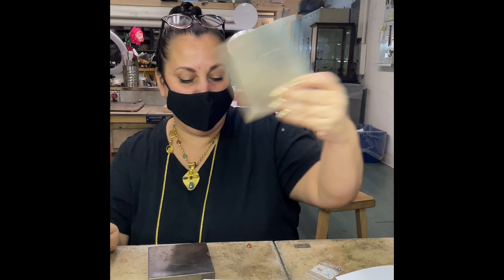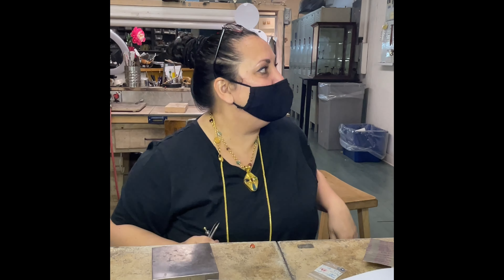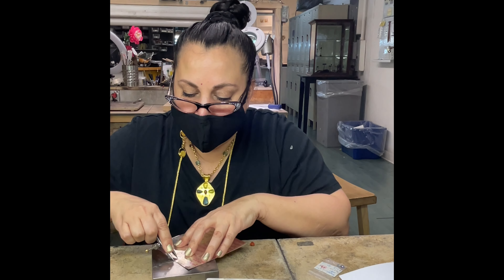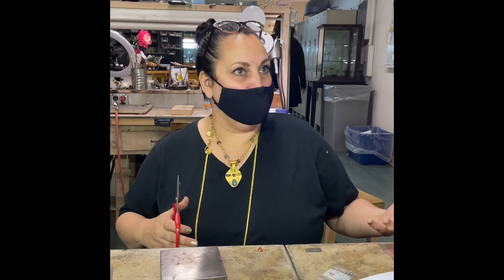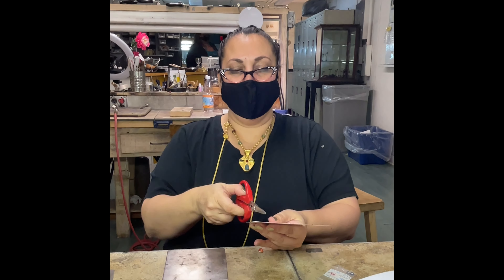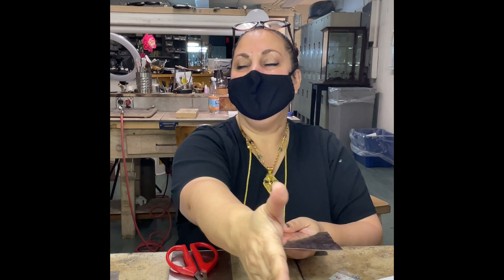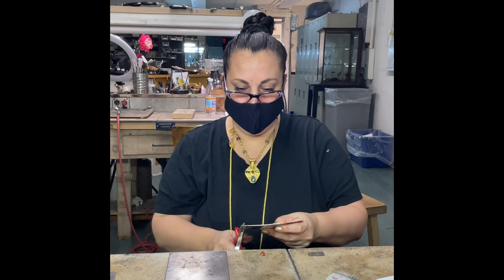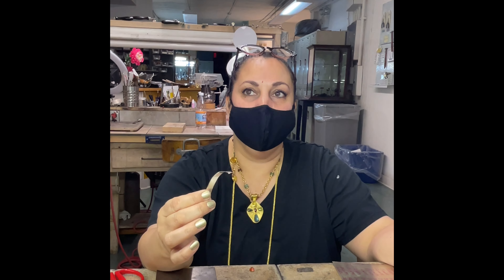How to Make a Bezel Setting for Faceted Gemstones- Key Concepts 3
How to Make a Bezel Setting for Faceted Gemstones- Key Concepts 3 - The secret to any metalsmithing success is to understand the process. This will be a short series of videos outlining everything you need to know to make a bezel for bezel setting a faceted gemstone. Students often rush to get to the final stage of bezel setting a faceted stone, not realizing that success depends on all of the prep work, getting the bezel high enough, having a perfectly level inner bezel, etc. etc. If you concentrate on your foundational metalsmithing concepts, your bezel settings for faceted or cabochon stones will turn out much better. These bezel setting techniques are exactly the same whether goldsmithing or silversmithing, I usually make all of my inner bezels from fine silver.
You can purchase my Master Stone Setting Tools Set
To purchase fusible 22k yellow, Apricot, Rose or 18k green Gold sheet, wire, or granules, please